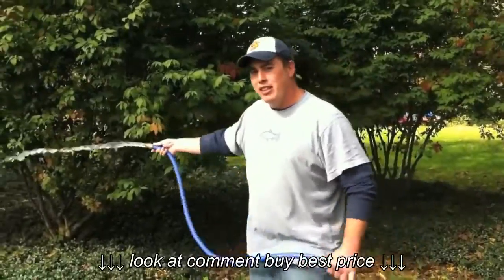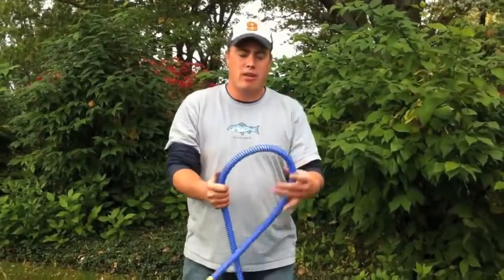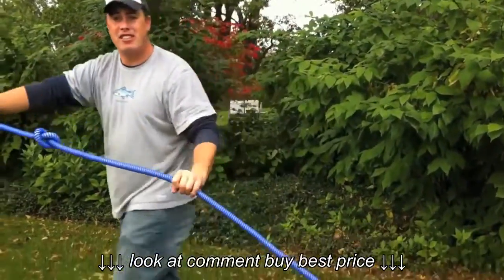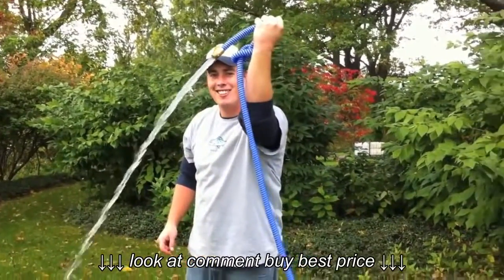The Perfect Garden Hose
The Perfect Garden Hose, The Perfect Garden Hose